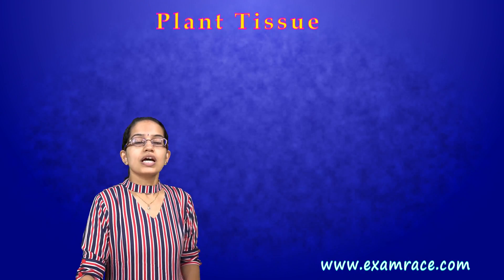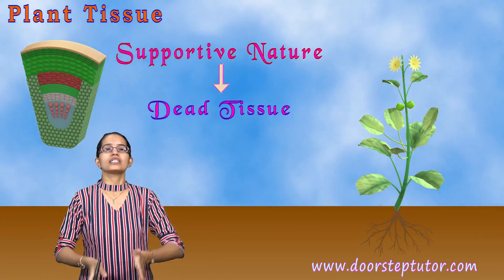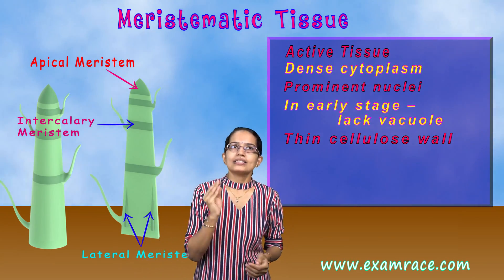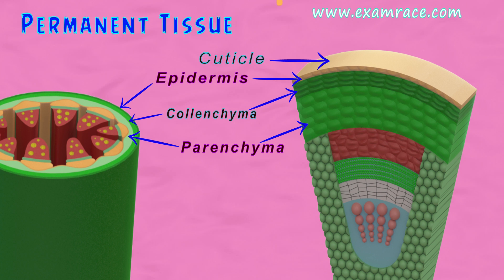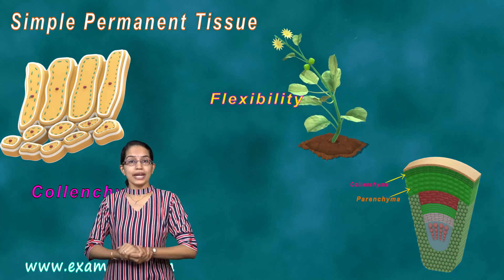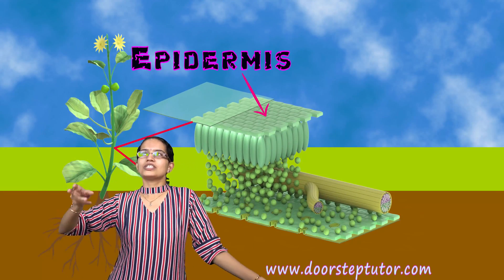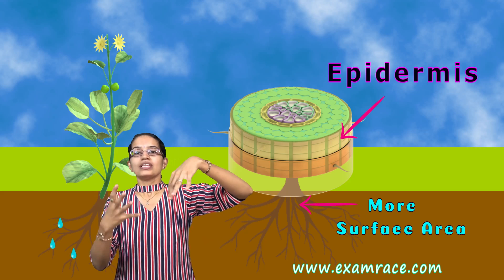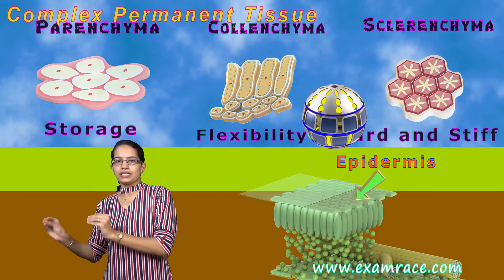Plant Tissues: Meristematic Permanent Tissue- Simple & Complex (Xylem, Phloem)| ICSE Class 7 Biology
Complex tissues are made of more than one type of cells. All these cells coordinate to perform a common function. Xylem and phloem are examples of such complex tissues.
Xylem consists of tracheids (water conduction in gymnosperm), vessels (sideways conduction of water in branches), xylem parenchyma (store food & is only living cell) and xylem fibres (supportive). Tracheids and vessels have thick walls tubular structure to transport water and mineral vertically, and many are dead cells when mature.
Phloem is made up of five types of cells: sieve cells (tubular with perforated walls), sieve tubes, companion cells (no perforated cell wall), phloem fibres and the phloem parenchyma. Phloem transports food from leaves to other parts of the plant. Except phloem fibres, other phloem cells are living cells

Plant Tissue @1:16
Meristematic Tissue @1:48
Permanent Tissue @4:52
Simple Permanent Tissue @6:33
Sclerenchyma @10:12
Epidermis @10:32
In Aerial Plant @10:54
Little Intercellular Spaces @11:21
Stomata @11:45
Robert Hoke @13:05
Cell Wall @13:23
Complex Permanent Tissue @14:29
Xylem @15:49
Phloem @17:19
Sieve Cells @18:08
Companion Cells @18:48